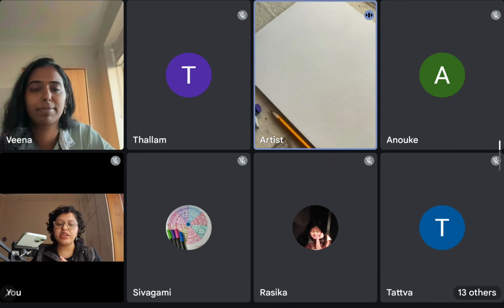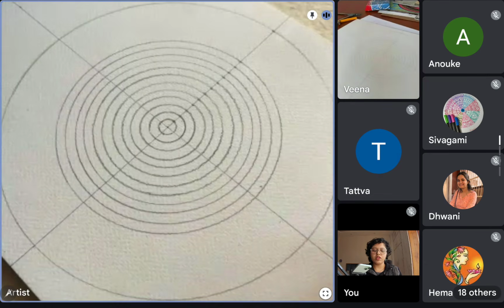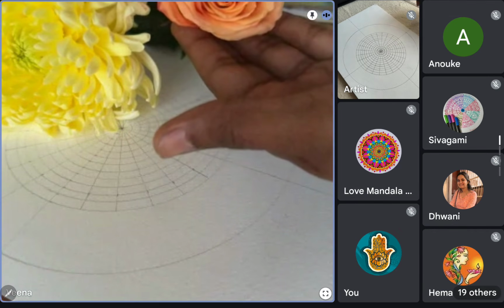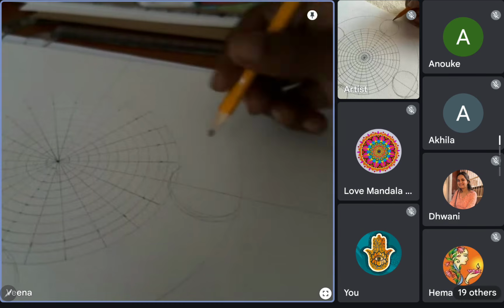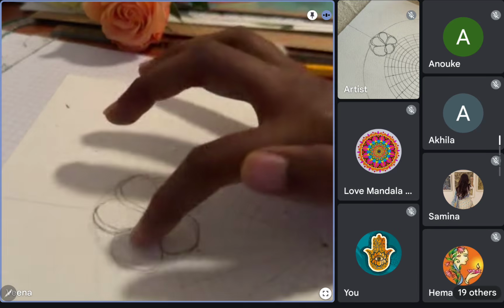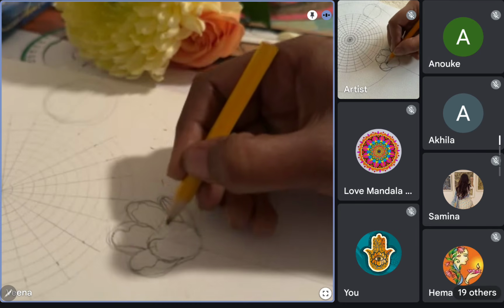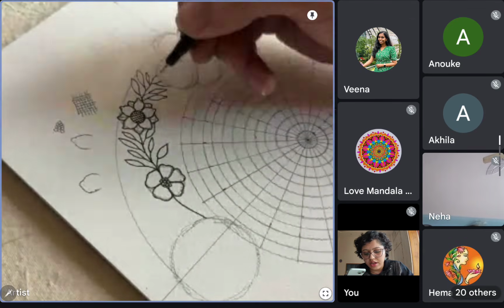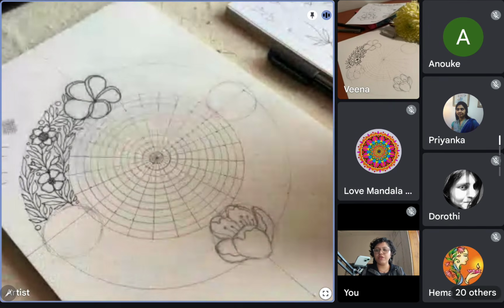Floral Mandala Workshop | Grid Making + Plumeria, Sakura & Filler Elements | Step-by-Step Tutorial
Learn how to create a clean and balanced floral mandala using a simple grid layout.
In this workshop recording, we built the full mandala grid from scratch and practiced drawing two main flowers- Plumeria and Sakura, along with smaller flowers, leaves, and filler elements to build a detailed botanical composition.

This session is perfect for beginners and intermediate artists who want to improve their mandala structure, understand floral proportions, and learn flowy botanical patterns that work beautifully in mandalas, art journals, and digital designs.

What you’ll learn:

• How to draw a mandala grid step-by-step
• Floral elements: Plumeria, Sakura
• Small flowers and leaf fillers
• How to combine botanical elements in mandalas
• Drawing flow, spacing, and layout balance